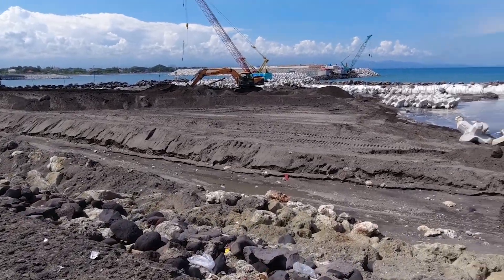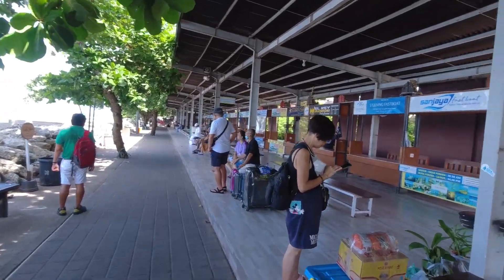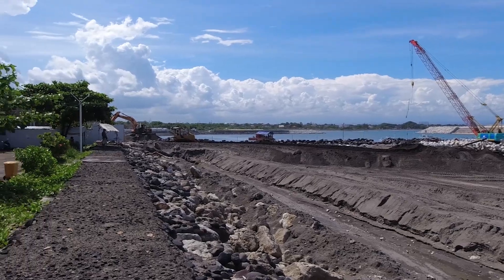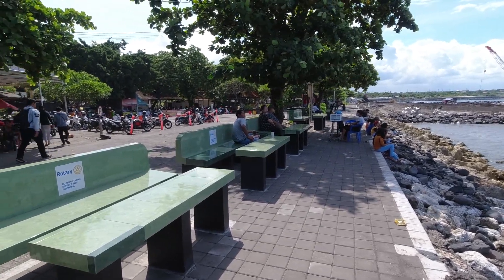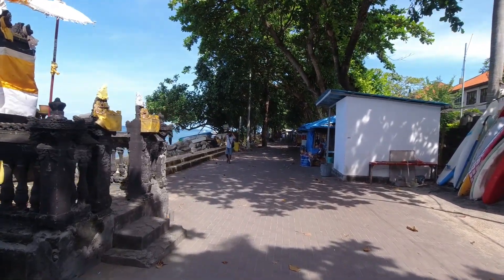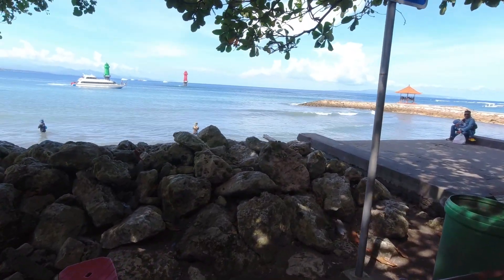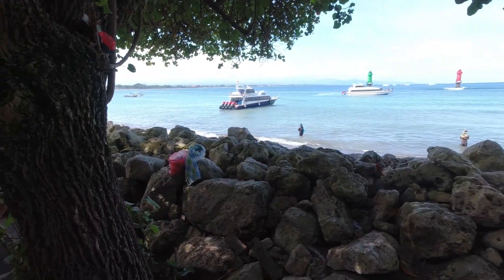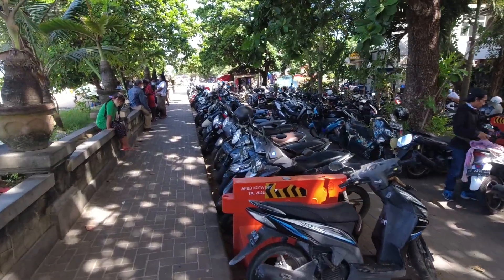SANUR BEACH TODAY 10TH April 2022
Motor Bike travel Indonesia. Bali and beyond. A quick look at how Sanur Beach is fairing to day 10th April 2022.